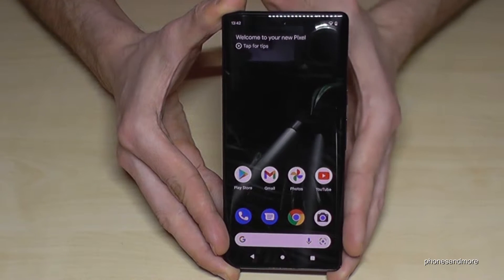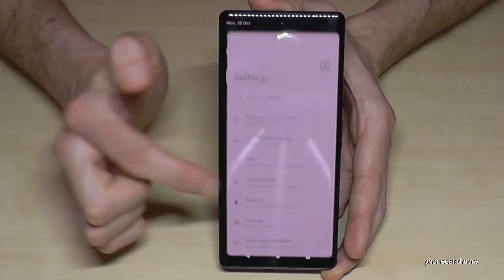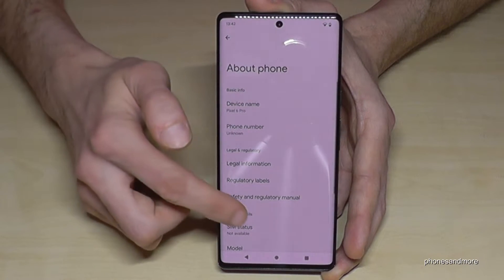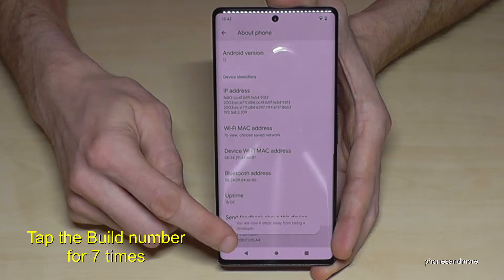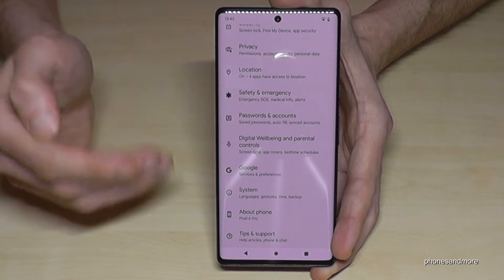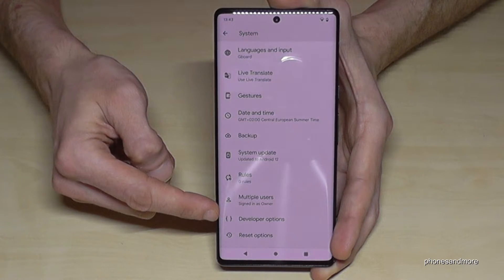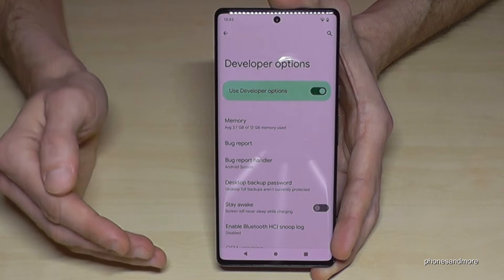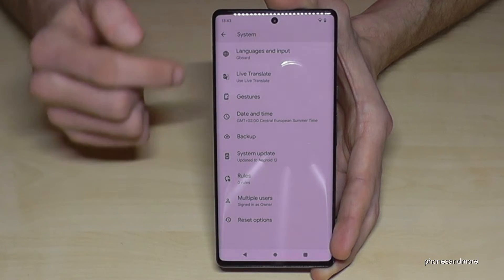Google Pixel 6 (Pro): How to enable and disable the Developer Options? And where to find them after!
With this video, I want to show you, how you can activate the developer options at the Google Pixel 6 and Google Pixel 6 Pro. I will show you also, how you can disable it after.